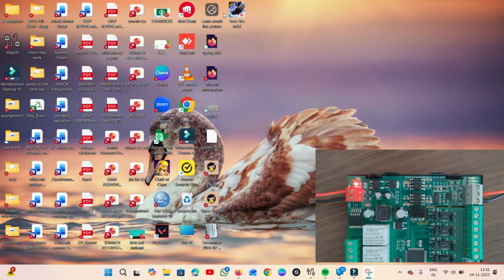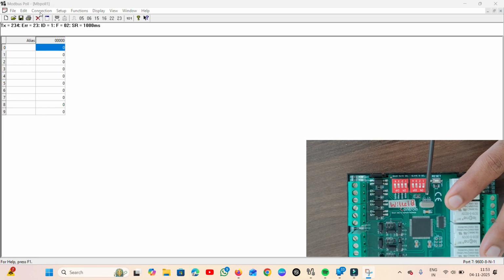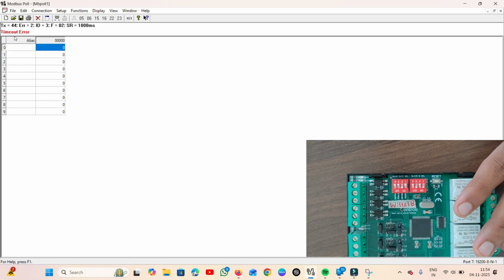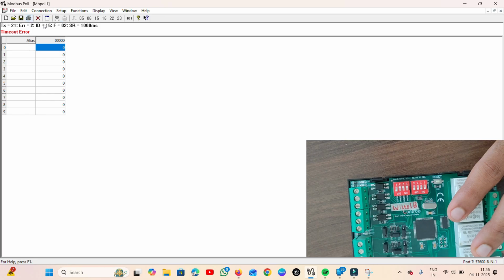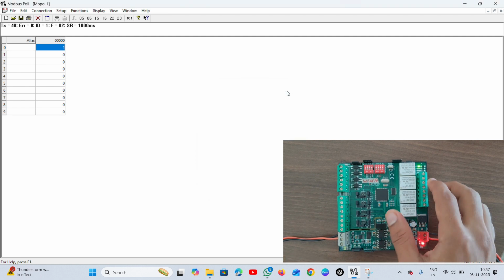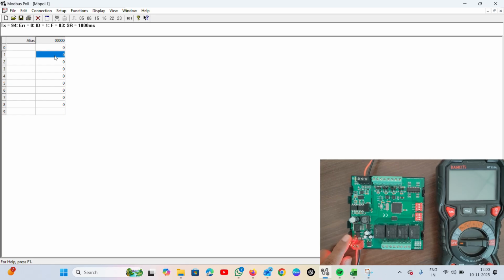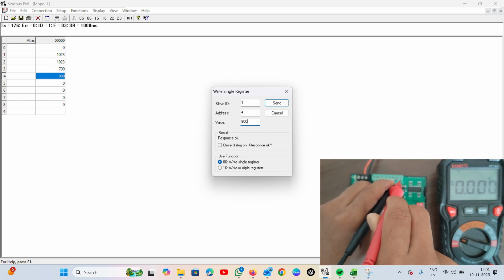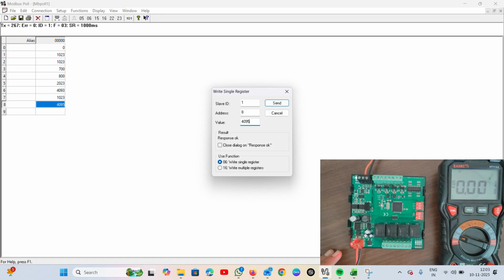WIN IO 4DOAOM - IO Module with 4 Port Digital Output and 4 Port Analog Output w Modbus RTU RS485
IO Module with 4 Port Digital Output and 4 Port Analog Output w Modbus RTU RS485